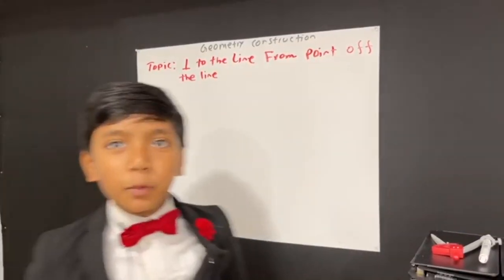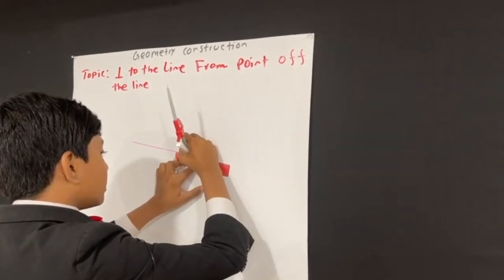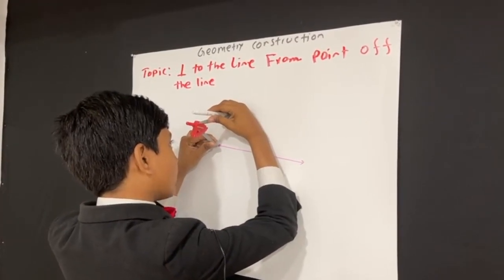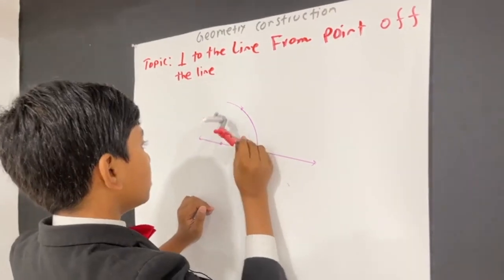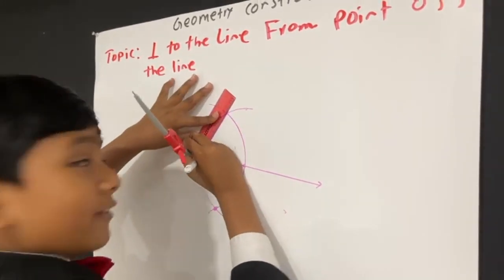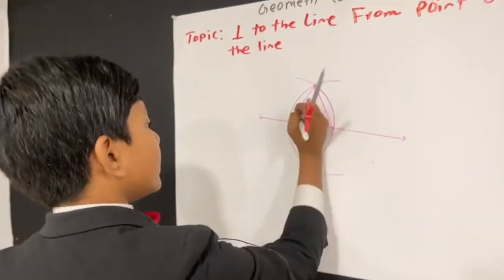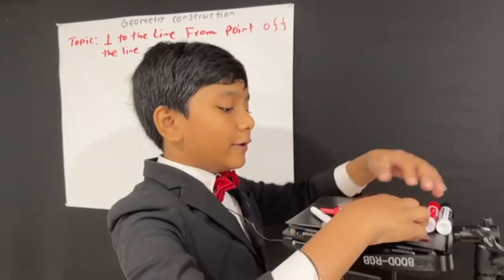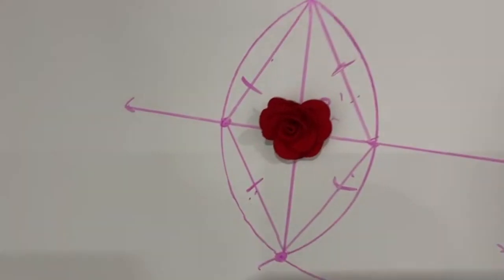#5 Geometry: constructing a perpendicular line through a point (off the line)